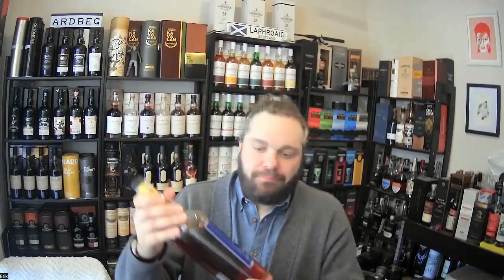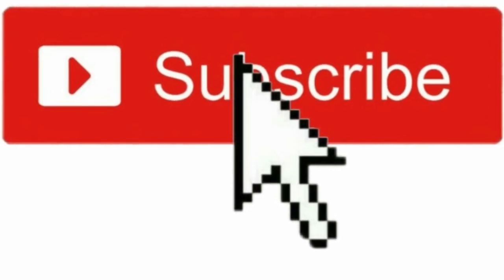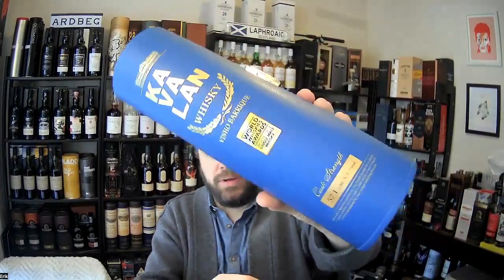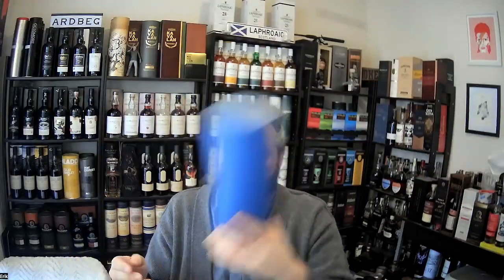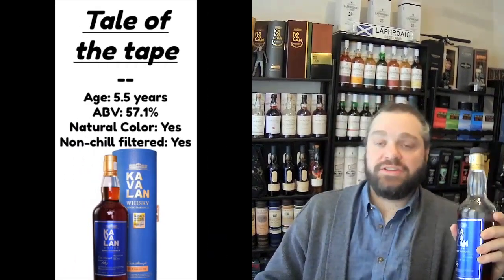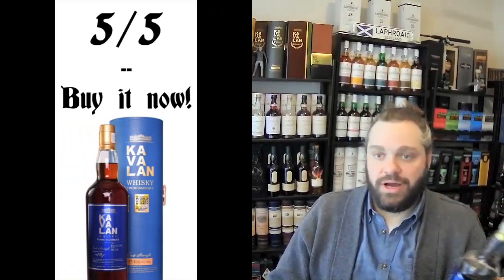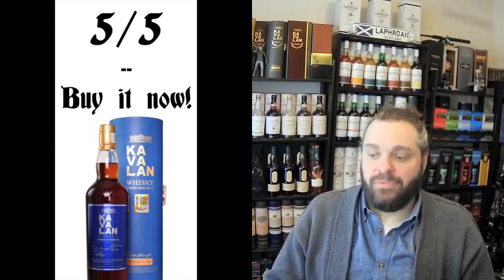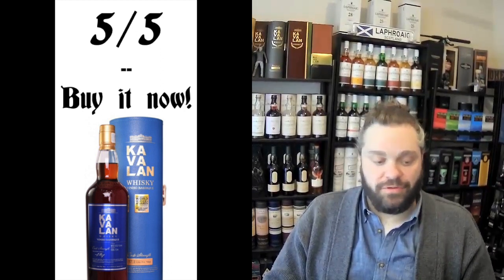Kavalan Vinho Barrique - Whisk(e)y Review 231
Rating scale:
5: Buy it right now!
4-4.75: Highly recommend buying a bottle
3-3.75: Recommend trying or buying a bottle at a good price
2-2.75: Try before you buy
1-1.75: Do not recommend
0-.75: NoooooOOOOOooooo!